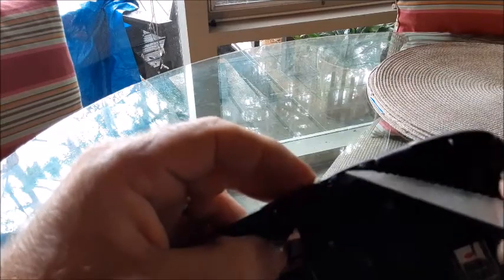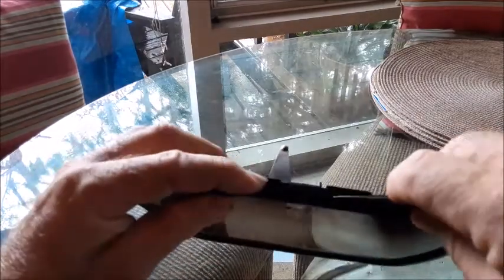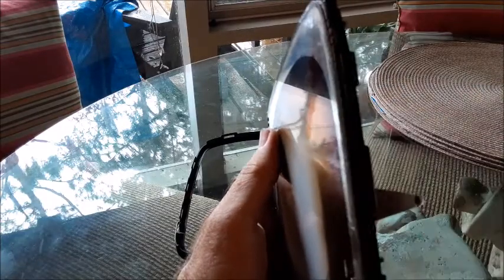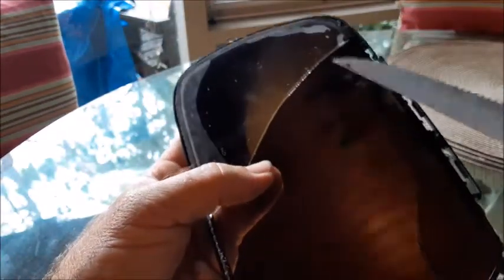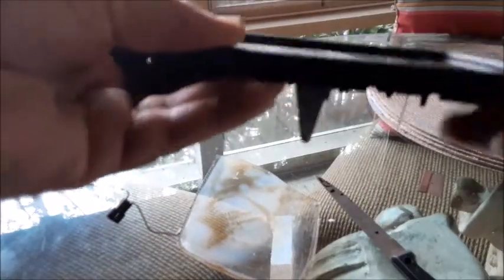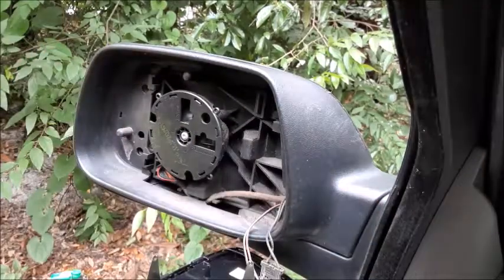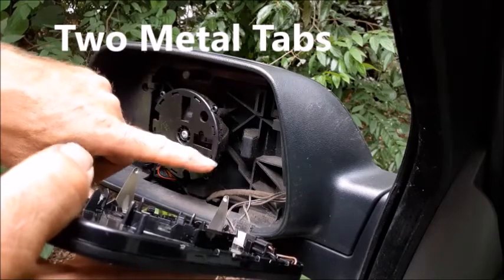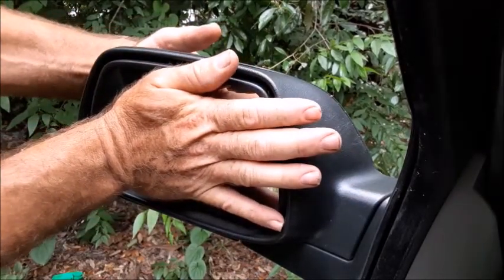How to Fix a Delaminated Defrost Side Mirror for Free!!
In this video we will show you a unique way to fix a delaminated defrost side mirror for free.  Over time these mirrors can haze over so that you are not able to see our of them.  Our creative process will restore the reflection in your mirror good as new without spending a dime.
As an added bonus we will share a word of encouragement about what the Lord has done for you and I.